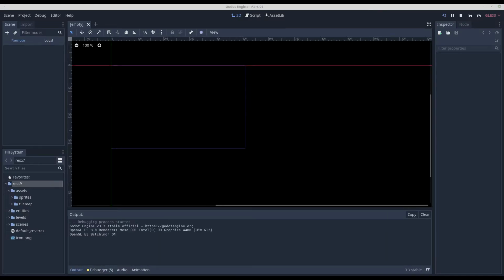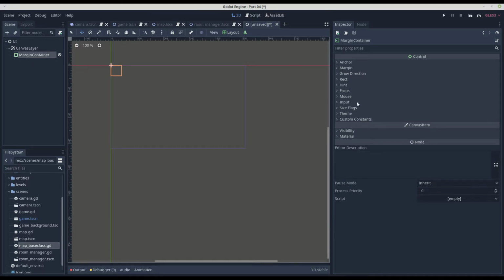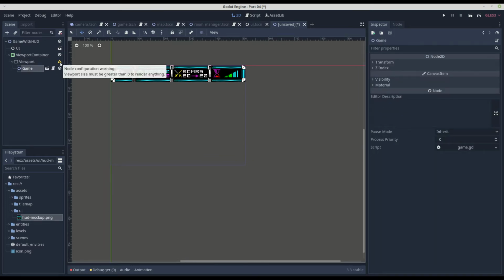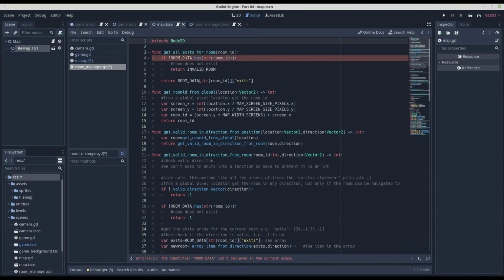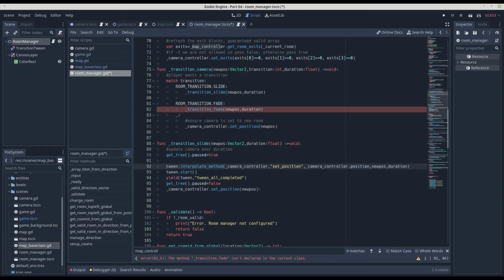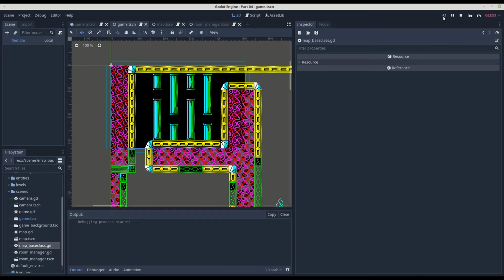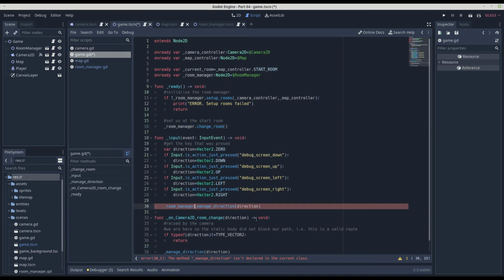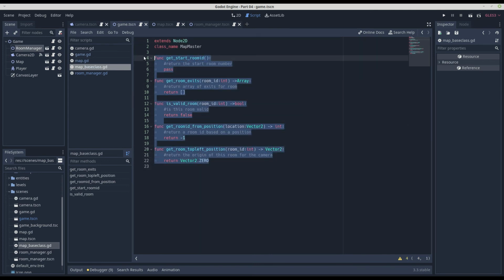Godot flipscreen part 4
Part 4: The final tutorial. Game HUD, Room Manager, Room Transition Effects

We learn about Godot Viewports (creating multiple views), Canvas Layer, Tweens, Yielding. You can use the code as your complete starter game and the website contains a brief starter guide for modifying it for your game.

If you are here to learn simply how to use the template, then watch the video 'Godot Flipscreen getting started' instead, or simply visit the 'Flipscreen template' listed above for instructions.

Enjoy. Please note, the graphics in these tutorials are copyright so do not use them in your game unless you get permission :)